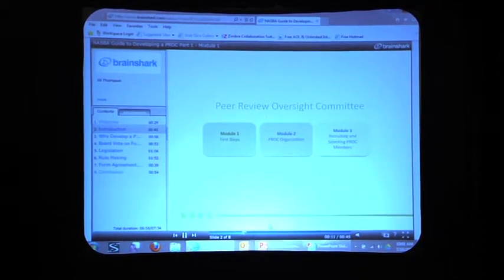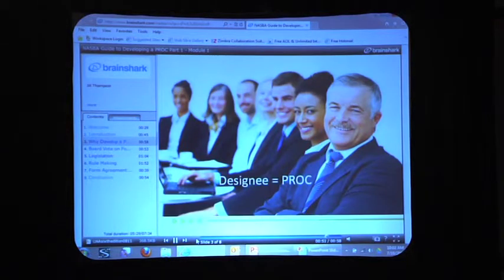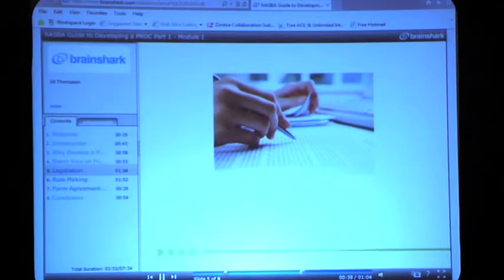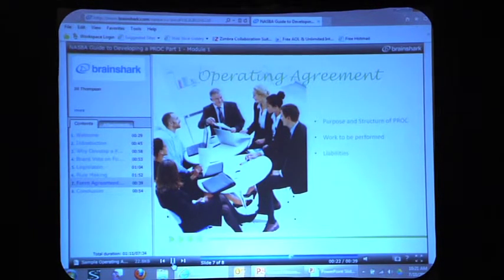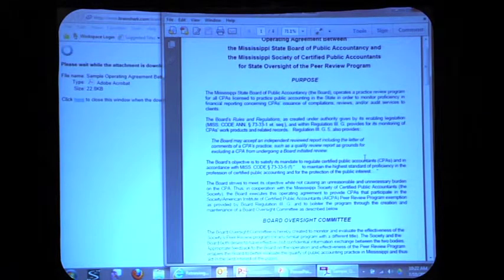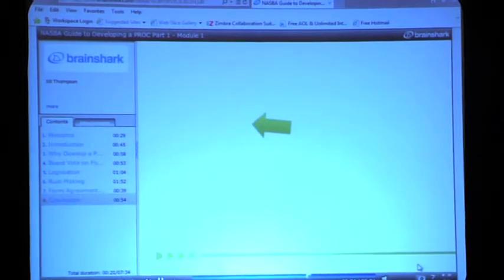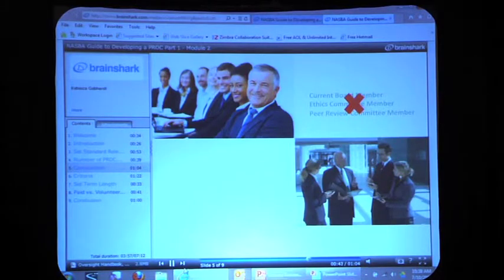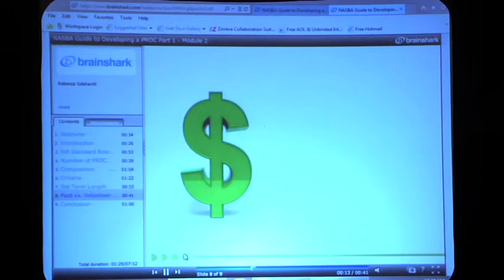Starting From Scratch -- Janice Gray, Gray